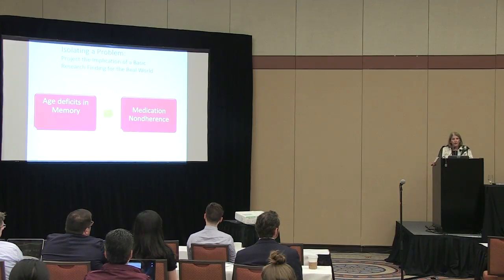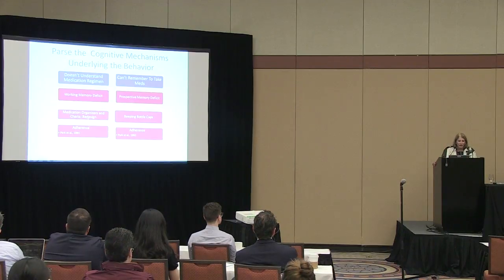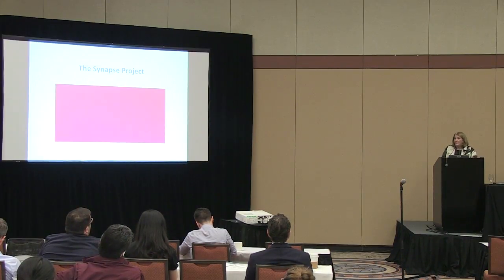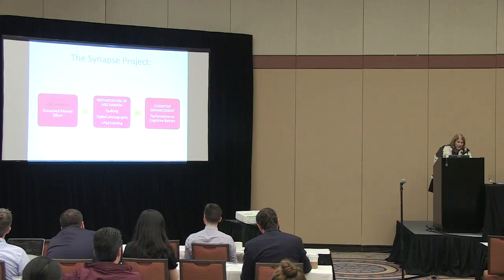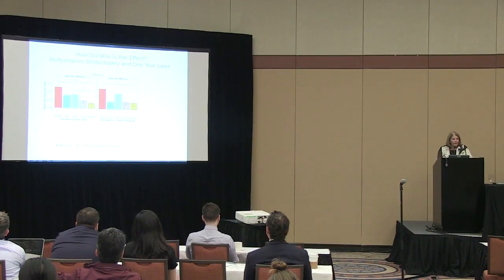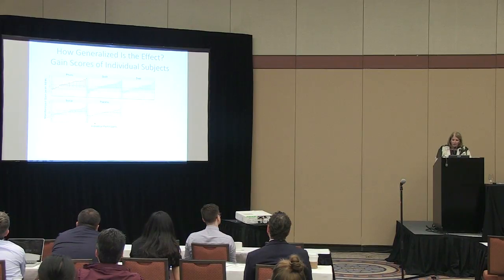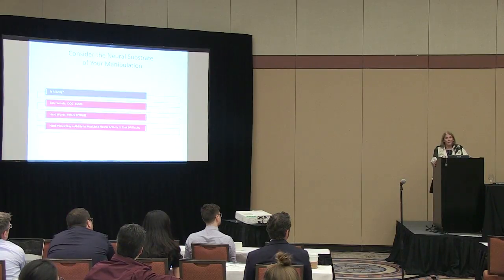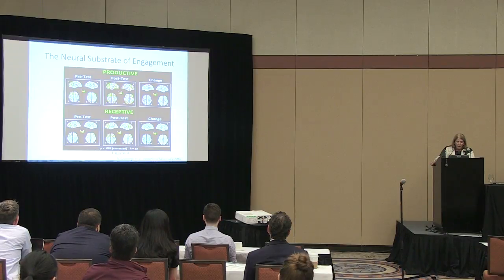Denise Park Designing Innovative Cognitive Intervention Trials -- APS Pre-Conference 2016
Denise Park's discussion on designing innovative cognitive interventions at the 2016 APS- NIA sponsored pre conference Opportunities for Advancing Behavioral and Social Research on Aging